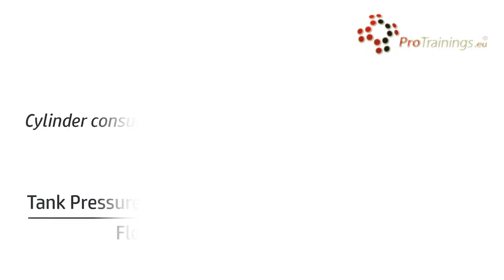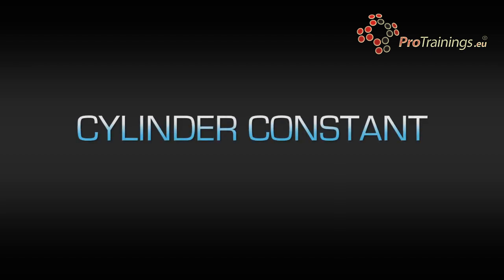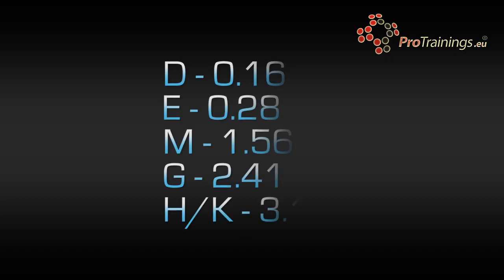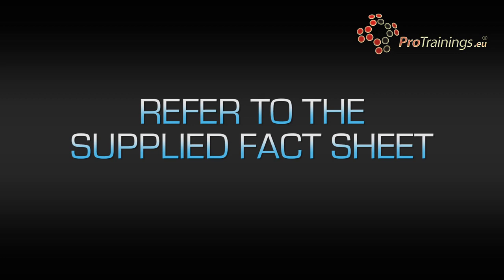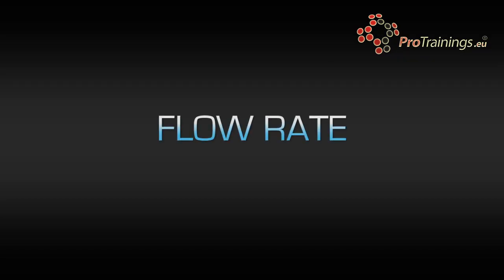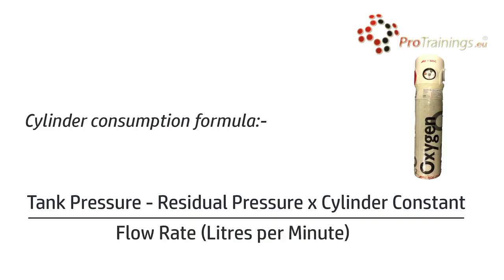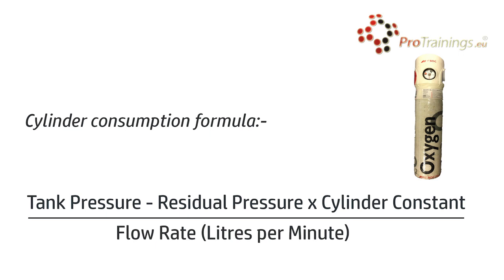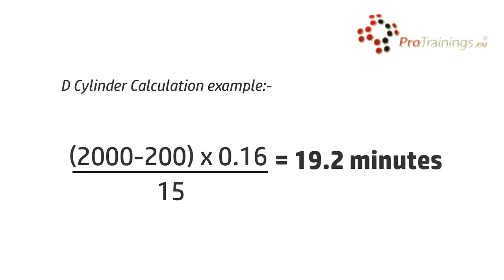How long will an oxygen cylinder last?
Learn more about first aid and Oxygen administration on our video online Oxygen provider first aid course